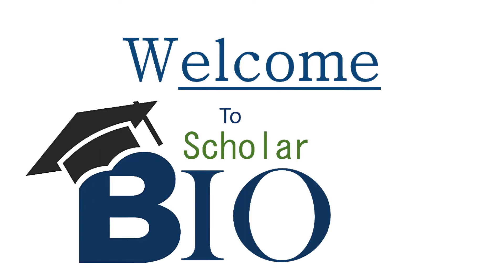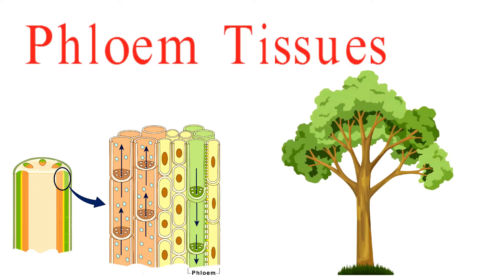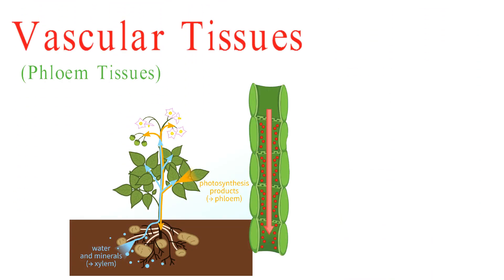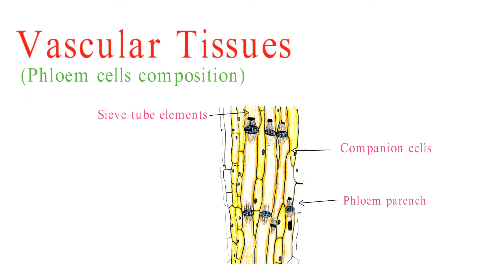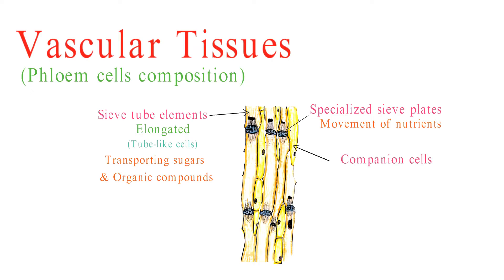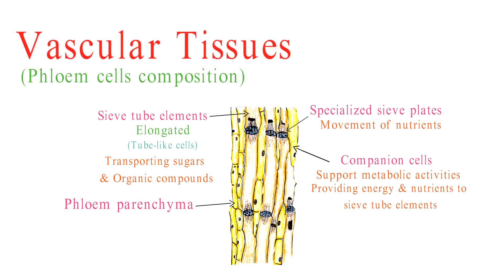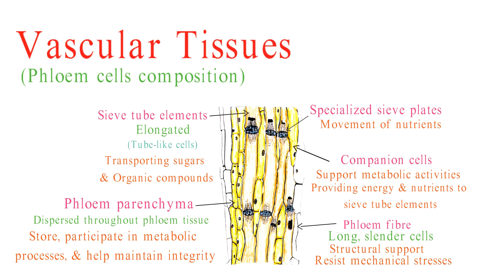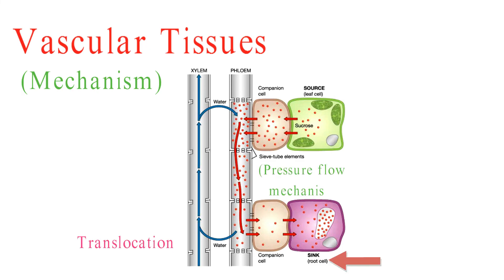Phloem Tissues: Structure and function|| Vascular bundles|| Types of plant tissues ||Biology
Exploring the Intricacies of Phloem Tissues in Plants
🌿 Have you ever wondered how plants transport nutrients and maintain their growth? Join us on a botanical adventure as we dive deep into the world of phloem tissues—the unsung heroes of the plant kingdom!

In this captivating video, we unravel the secrets behind phloem tissues, a vital component of a plant's vascular system. Discover how phloem tissues enable plants to transport essential nutrients like sugars, amino acids, and hormones from the leaves to the roots, stems, and fruits.

🌱 Learn about the fascinating anatomy of phloem tissues, featuring sieve elements and companion cells, and understand their role in the bidirectional movement of phloem sap. Explore the ingenious mechanisms that drive this flow, including the concepts of source and sink tissues.

🌳 Dive into the diverse world of phloem tissues across different plant species and uncover how adaptations and variations have evolved to suit the unique needs of various plants.

🔬 Get a close-up look at phloem tissues under the microscope and gain insights from leading botanists and researchers who are at the forefront of unraveling the mysteries of plant vascular systems.
Phloem tissue is one of the two primary types of vascular tissue in plants, the other being xylem. It plays a crucial role in the transport of various substances, primarily the movement of organic nutrients, such as sugars, from the leaves (where they are produced through photosynthesis) to other parts of the plant, including roots, stems, and developing fruits. Here is a detailed overview of phloem tissue:

1. Composition:

Phloem Cells: Phloem tissue is composed of several types of specialized cells:
Sieve Elements: These are the principal cells responsible for transporting nutrients. They include sieve tube elements in angiosperms (flowering plants) and sieve cells in gymnosperms (non-flowering plants). Sieve elements are elongated cells that form long tubes for transporting sap.
Companion Cells: These are closely associated with sieve elements and help in their maintenance, metabolism, and loading and unloading of substances.
Fiber Cells: These provide structural support to the phloem tissue.
2. Phloem Sap:

Phloem sap is the fluid that flows through the phloem tissue. It consists primarily of:
Sugars, predominantly sucrose, which are produced during photosynthesis in the leaves.
Amino acids, hormones, and other organic molecules.
Various ions and some water.
3. Transport Mechanism:

Phloem transport is a bidirectional process, allowing nutrients to move both upward (from roots to shoots) and downward (from leaves to roots).
The movement of sap in the phloem is driven by a pressure gradient. Sugars are actively loaded into sieve elements in the source (usually the leaves), creating a higher concentration of solutes in these cells. This causes water to enter the sieve elements via osmosis, increasing the pressure within.
The sap then flows from high-pressure areas (sources) to low-pressure areas (sinks) where nutrients are needed for growth or storage.
4. Loading and Unloading:

The loading of sugars into the sieve elements occurs in source tissues, primarily in the leaves.
Unloading takes place in sink tissues, where sugars are removed from the phloem and used for various metabolic processes or storage. Sink tissues can include growing stems, roots, and developing fruits.
5. Role in Plant Growth:

Phloem is essential for the distribution of nutrients throughout the plant, allowing for growth, development, and energy storage.
It plays a critical role in the formation of new plant tissues, including root tips, stem apical meristems, and leaf buds.
6. Adaptations and Diversity:

Phloem tissue varies across plant species. For example, angiosperms have sieve tube elements, whereas gymnosperms have sieve cells.
Some plants, like the gourd family (Cucurbitaceae), have specialized anatomical adaptations such as the presence of sieve tube members with pores called sieve plates.
In conclusion, phloem tissue is an essential component of plant vascular systems, responsible for the distribution of organic nutrients and other vital substances throughout the plant. Its functioning is a complex and highly coordinated process crucial for plant growth, development, and overall survival.

Whether you're a plant enthusiast, a budding biologist, or simply curious about the inner workings of the natural world, this video will deepen your understanding of the incredible role phloem tissues play in sustaining life on Earth. Join us in celebrating the beauty and complexity of the plant world by watching "Exploring the Intricacies of Phloem Tissues in Plants" today!
Regards:
Bio Scholar